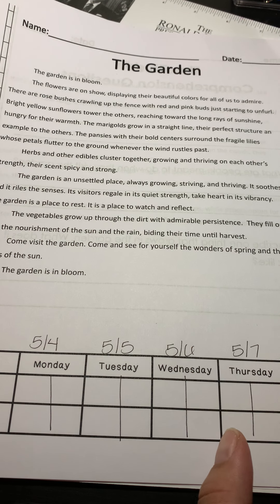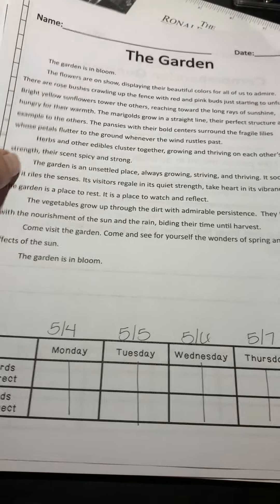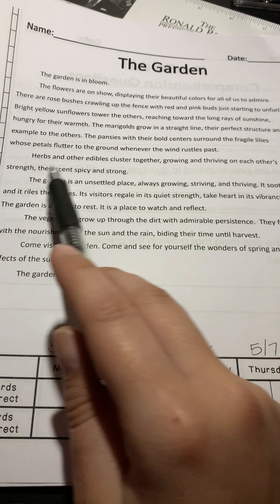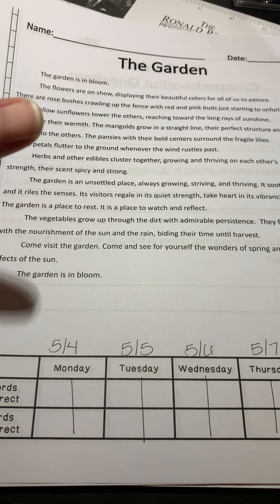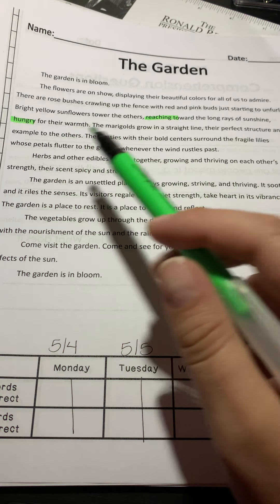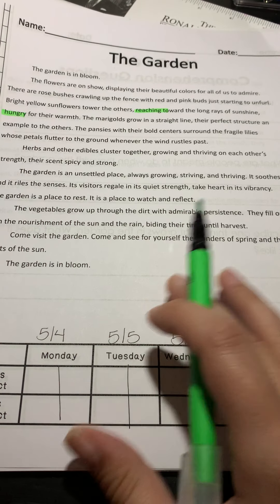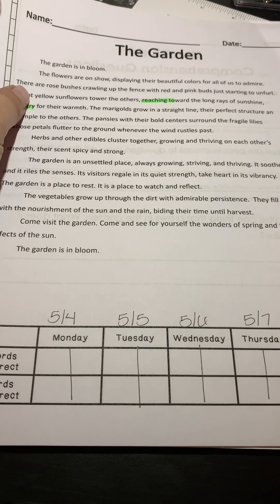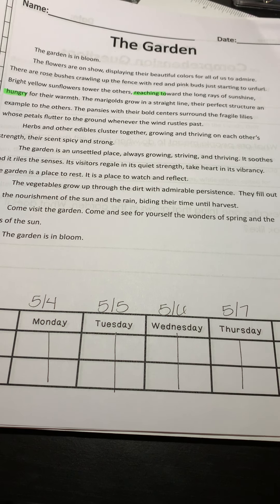Reading Fluency: The Garden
Reading Fluency for May 4, 2020